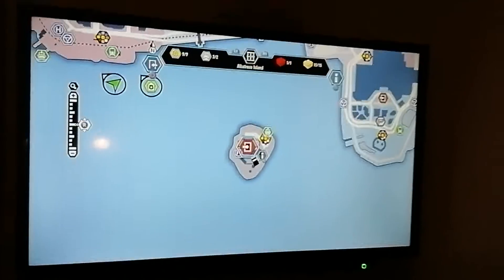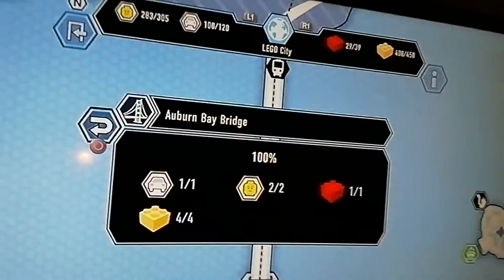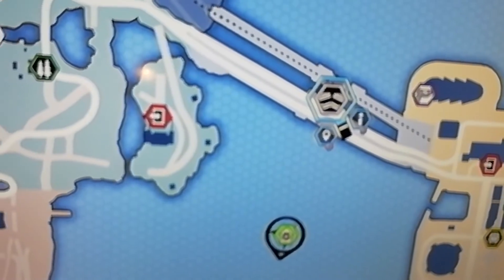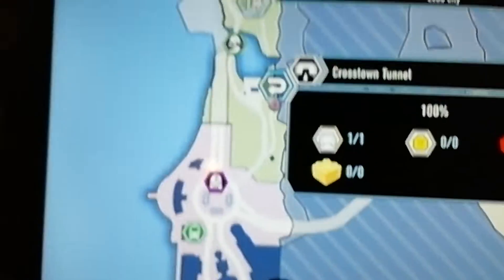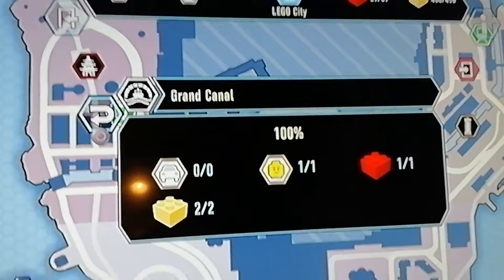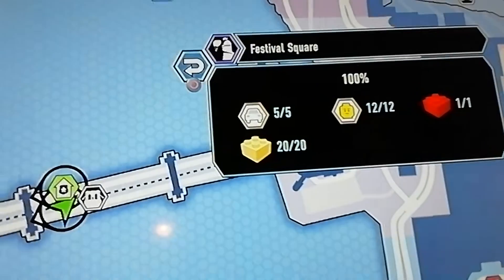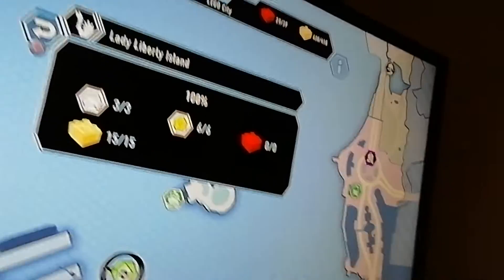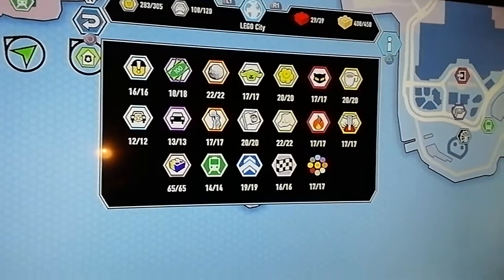SHOWING MY 100% GUIDE IN LEGO CITY UNDERCOVER SO FAR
I need to do 13 more assignments to do to get full 100% guide